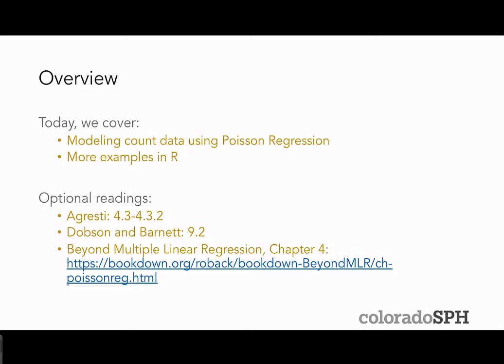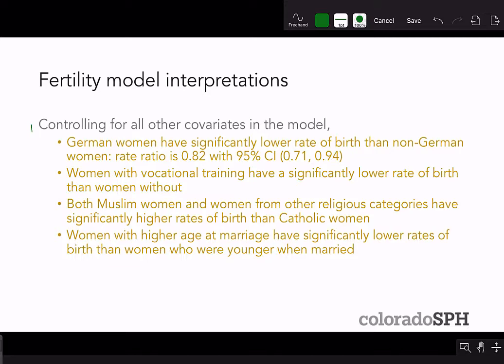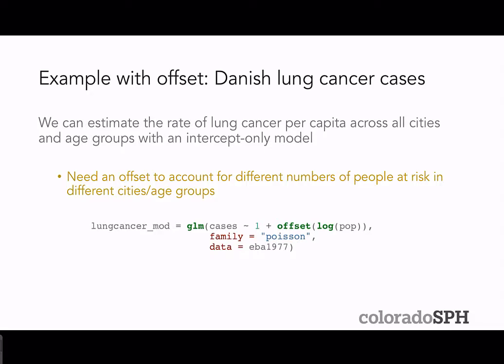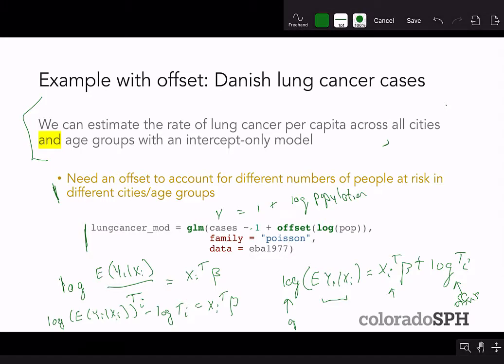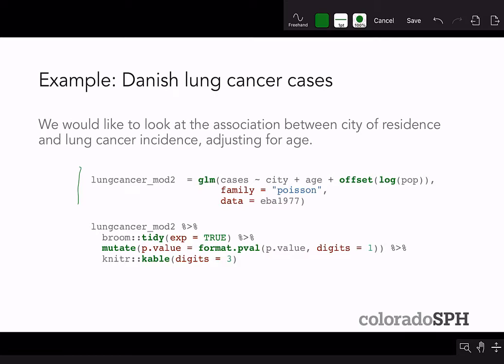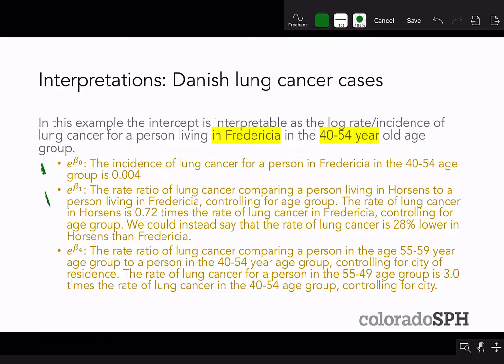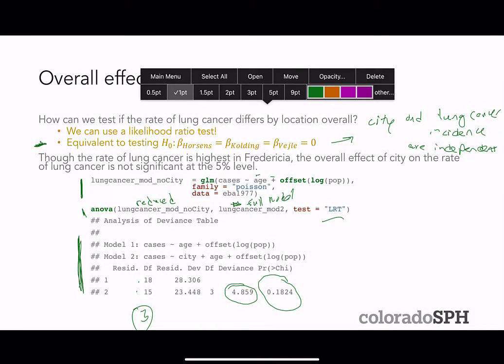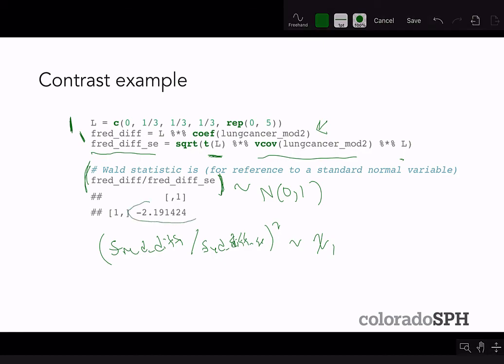L9.3 Poisson Regression in R